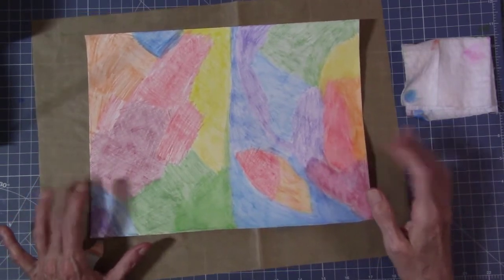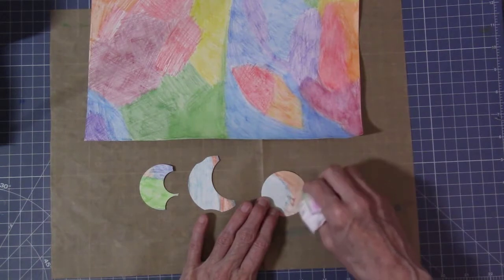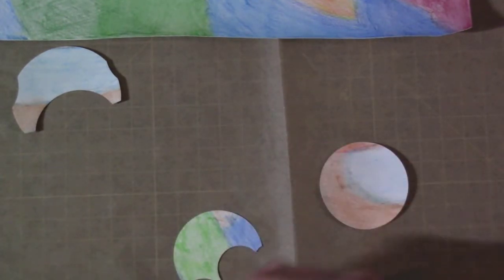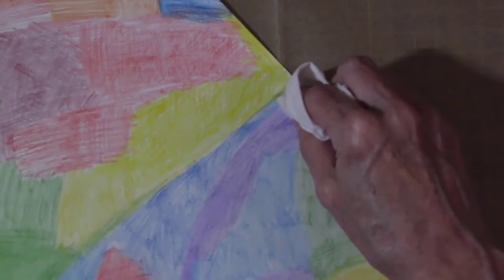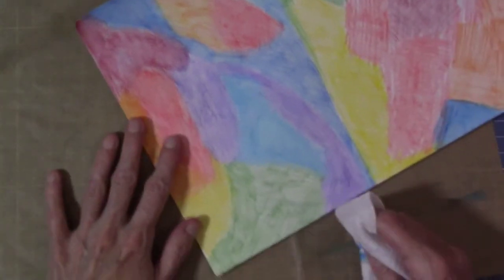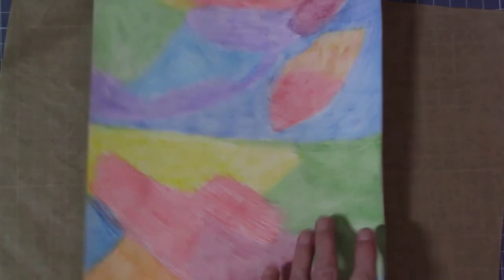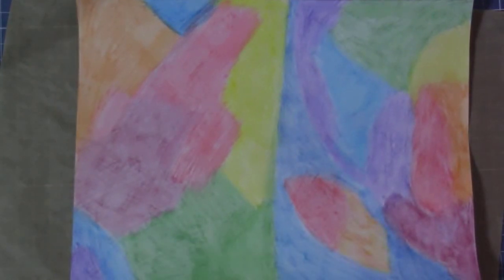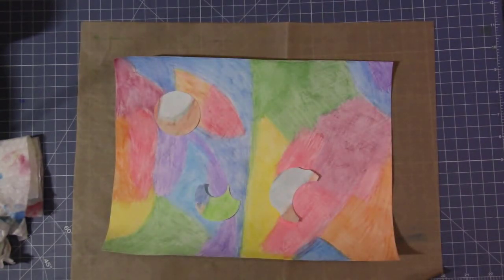Baby Wipes and the Colored Pencil Doodle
I can't just leave well enough alone. After creating what I called chicken scratch when I did the colored-pencil etchings last week, I created a whole new effect when I wiped that chicken scratch of a doodle with a baby wipe. Watch the wonderful transformation in this video. Thank you!

The baby wipes used in this demonstration [I use the fragrance-free ones, but they are currently unavailable as of this upload date, 09/26/20. The website address is for what is available, also fragrance-free.]